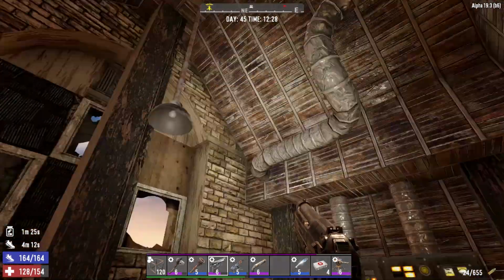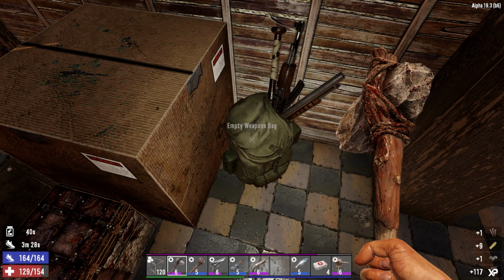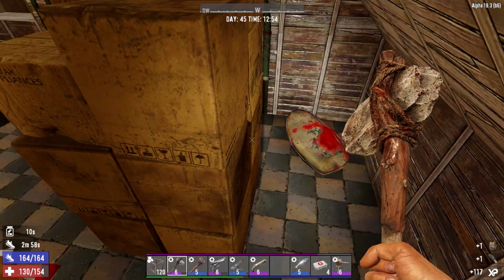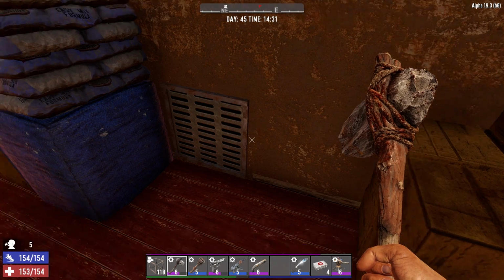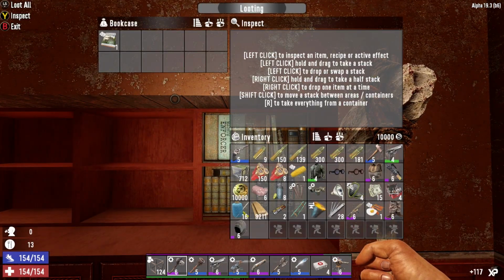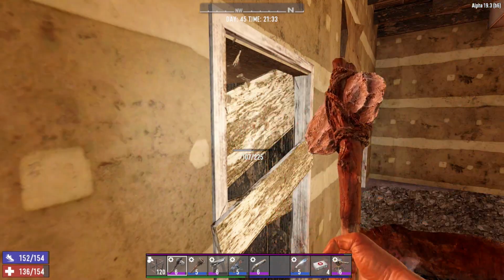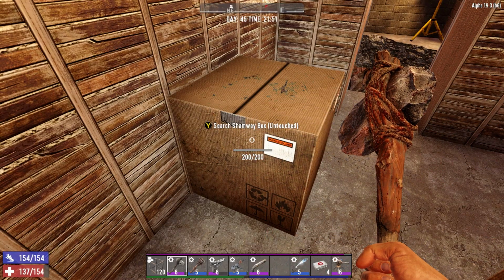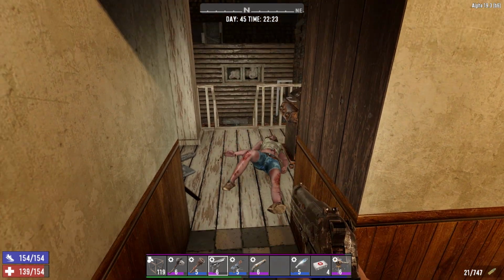Everybody Wants A Piece Of Me (7 days to die alpha 19.3 stable)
Doing a simple house raid that turned out to not be so simple..